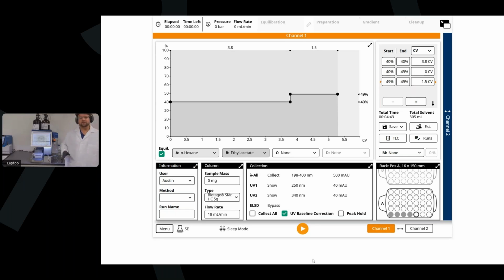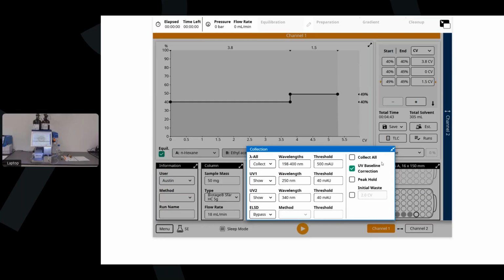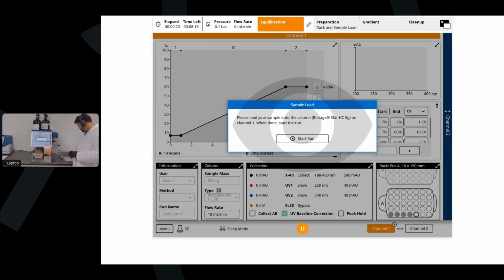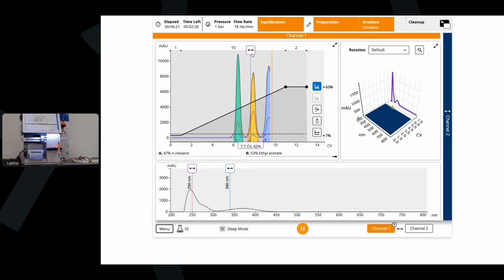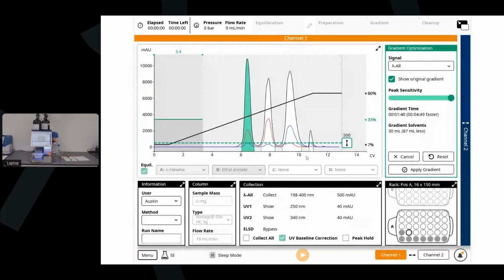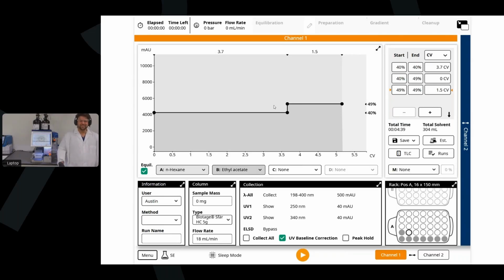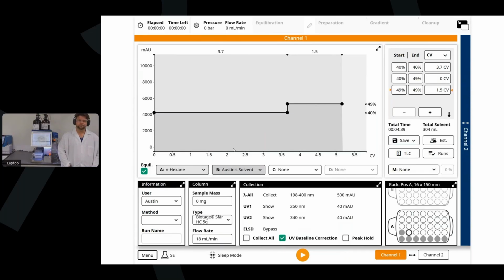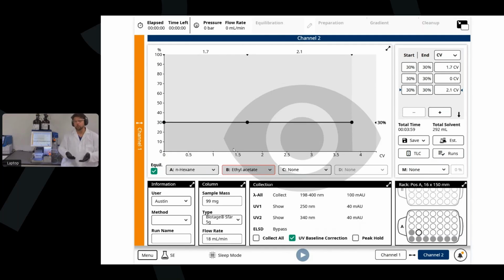Live demo: Automated, high-performance chromatography with Biotage® Selekt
Experience the power of automated purification. In this demo, Applications Scientist Austin Schlirf showcases real workflows, highlights key hardware and software capabilities, and walks you through a complete purification run, from setup to results, so you can understand exactly how the Biotage® Selekt system performs in a real-world environment.

📅 Originally aired: June 11, 2026